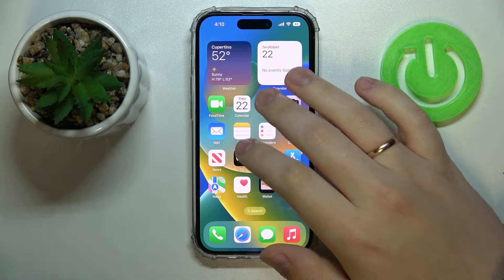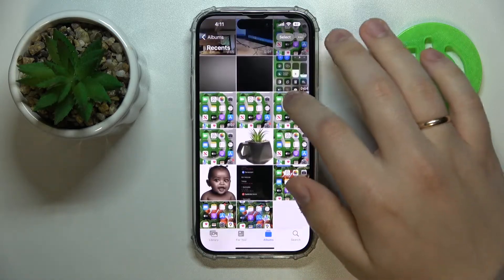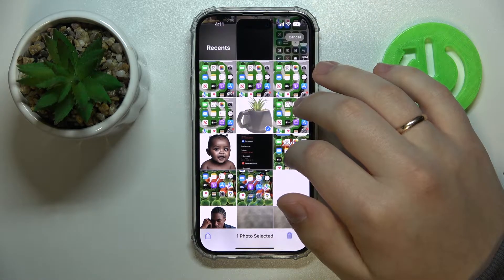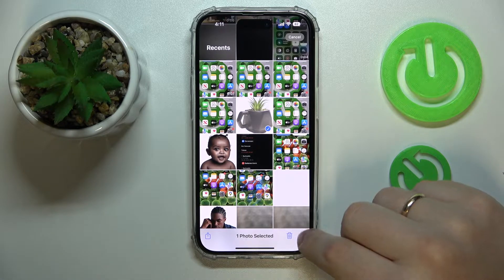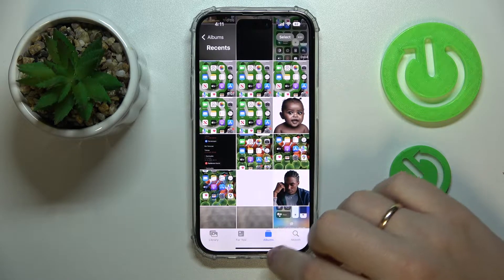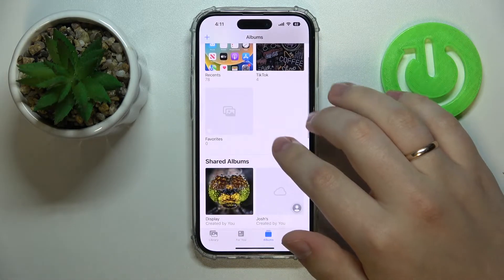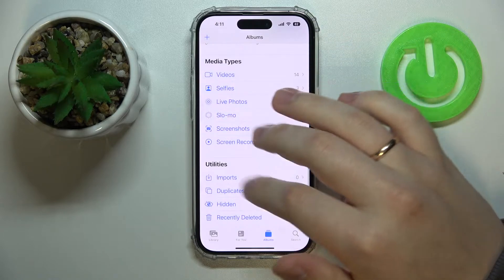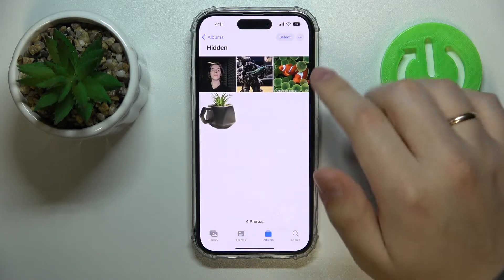How to Hide Photos on the iPhone 14 Series Device - Plus / Pro / Pro Max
Learn more about the APPLE iPhone 14 Pro:
In this simple and short video guide, our expert will demonstrate how you can hide gallery files on your iPhone 14 series device. Thereby, if you would like to discover how to conceal the photos on iPhone 14m iPhone 14 Plus, iPhone 14 Pro, and iPhone 14 Pro Max smartphones, we are humbly inviting you to view this video.

How to conceal photos on the iPhone 14? How to hide pictures on the iPhone 14 Plus? How to make the photos invisible in the gallery of the iPhone 14 Pro? How to hide images on the iPhone 14 Pro Max?